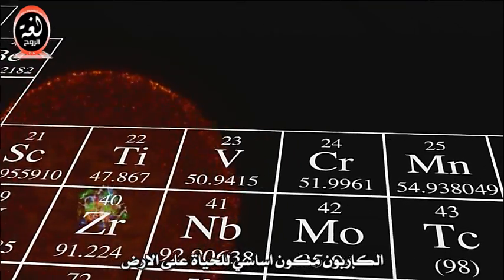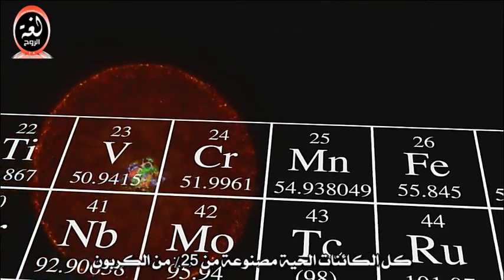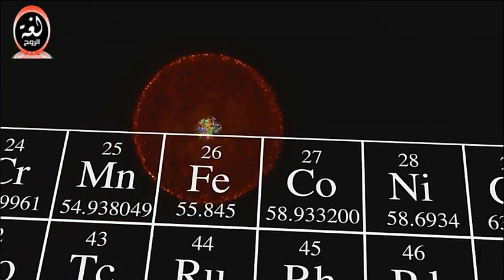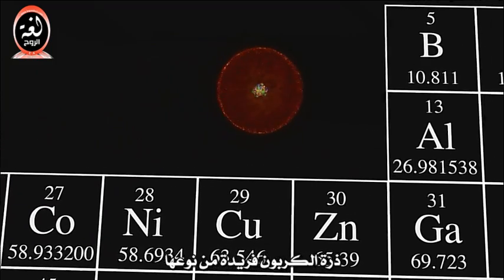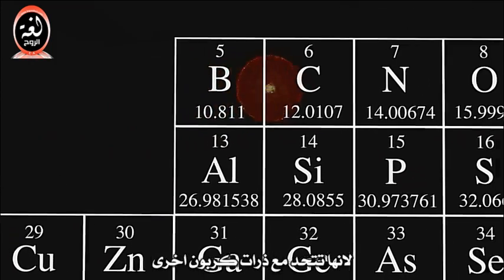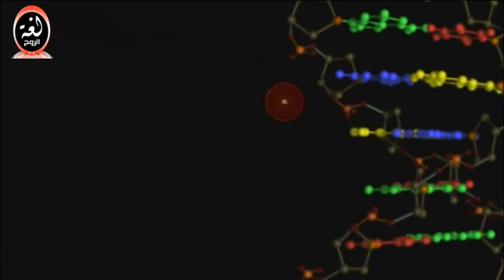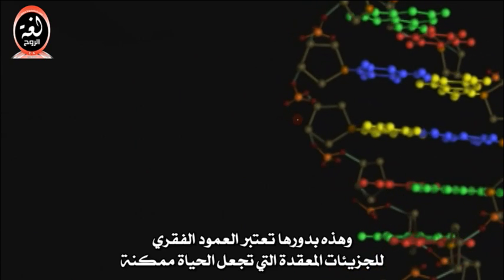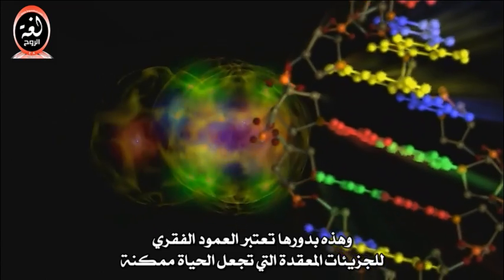استخدام الكربون في تحديد العمر Carbon Dating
مقطع يشرح فكرة سبب استخدام الكربون في تحديد عمر موت الكائنات الحية
تمت ترجمته بمساهمة من الدكتور حازم سكيك في المشروع التعاوني للترجمة ، وندعوك للمساهمة معنا بالاطلاع على التفاصيل في الموقع .
وهنا شرح تفصيلي  للدكتور حازم